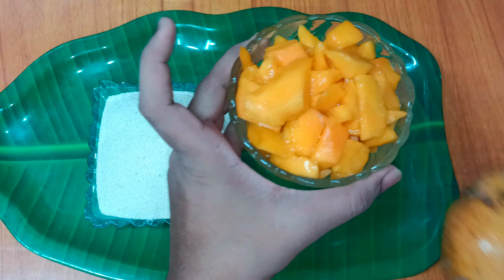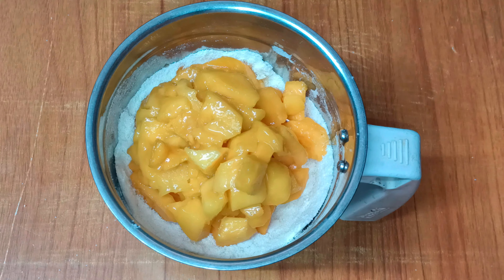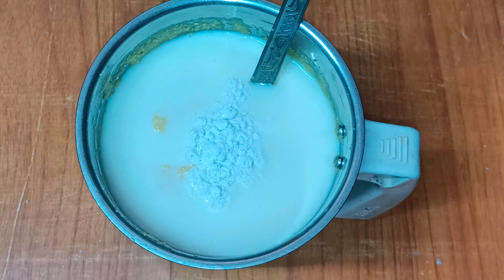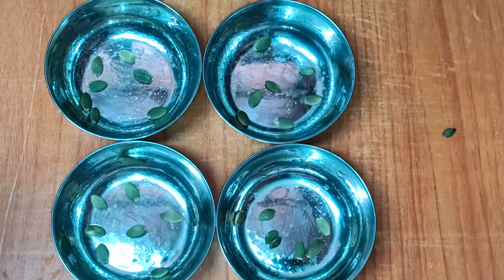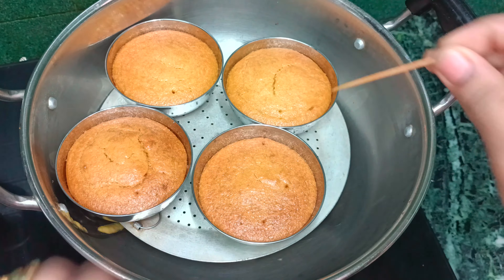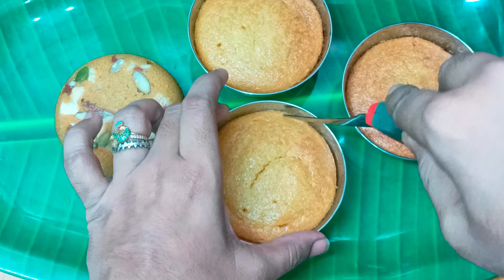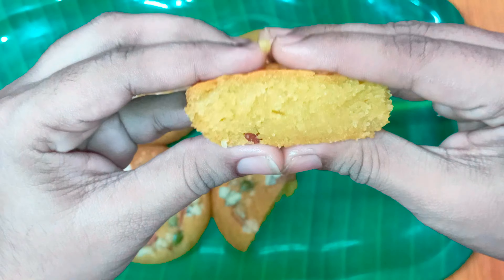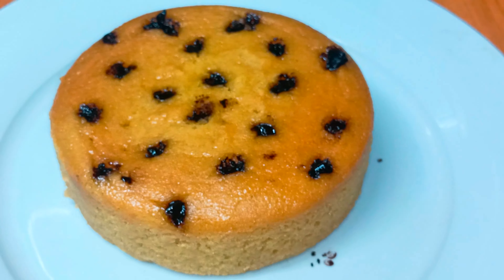ఉప్మా నూక మామిడి పండు ఇలా చేయచ్చు అన్ని తెలియక.... Mango Suji Rava Recipe